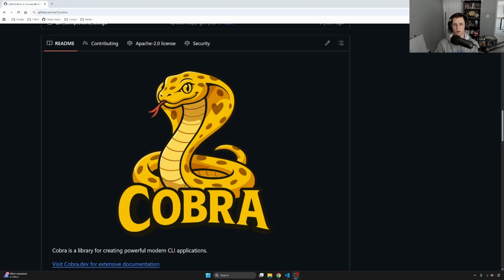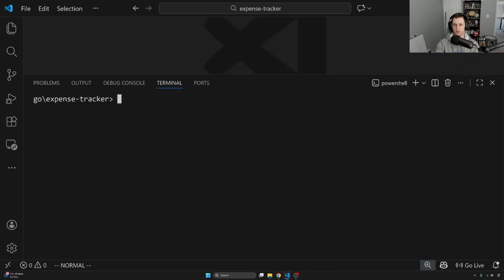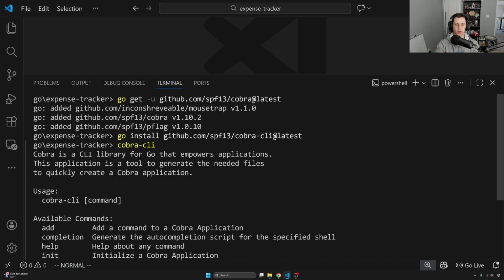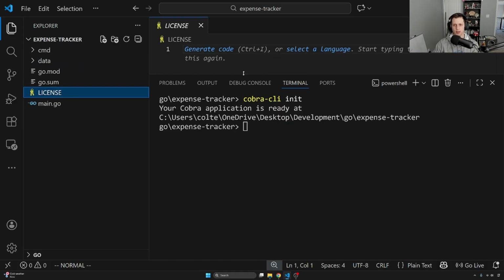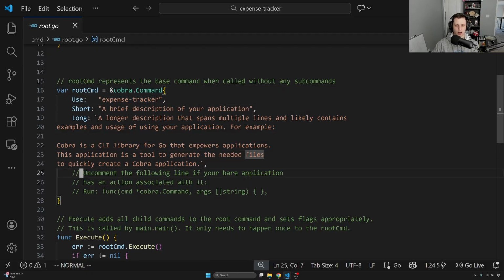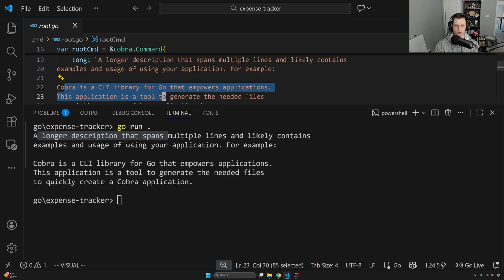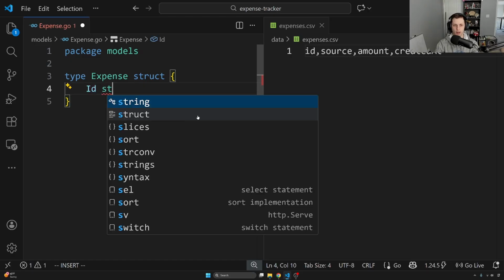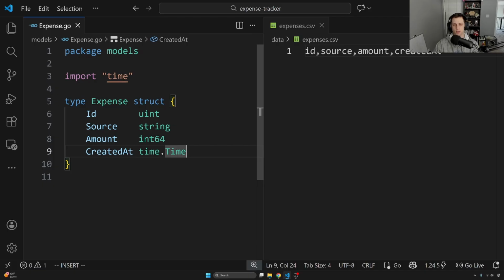Go Terminal Expense Tracker | Part 2: Cobra CLI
Installation command: go get -u

(MacOS/Linux) Use Vim to add Go to your path: vim ~/.bash_rc or vim ~/.bash_profile to add this to the bottom: export PATH="$HOME/go/bin:$PATH"

The project was inspired by Dreams of Code. You can check out his channel here: @dreamsofcode